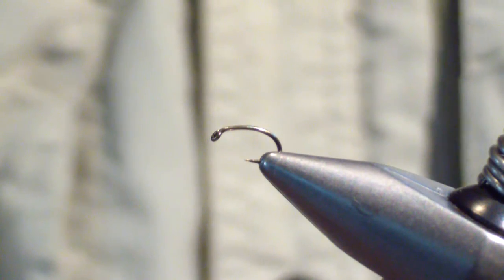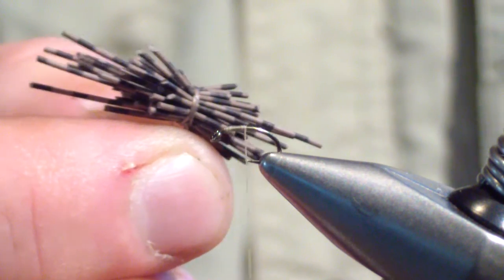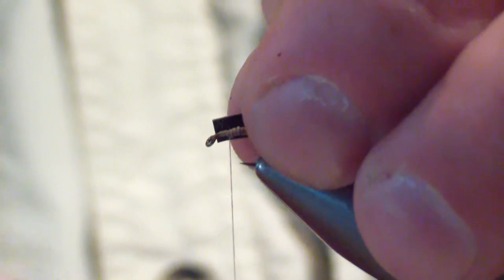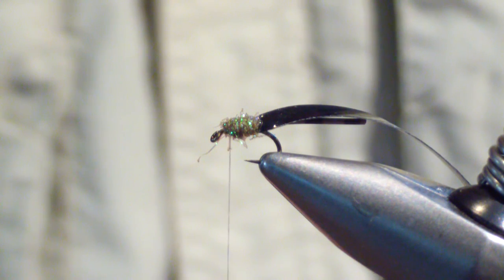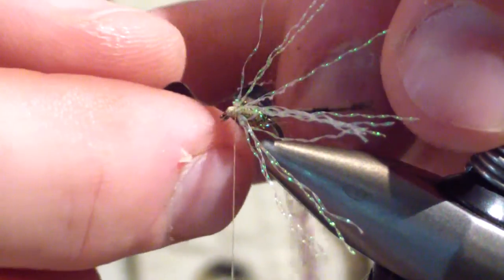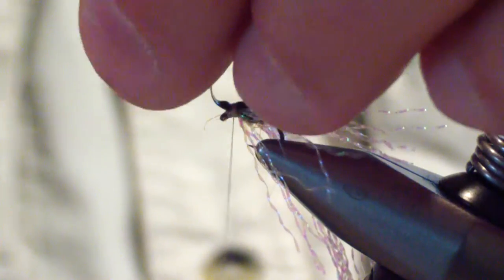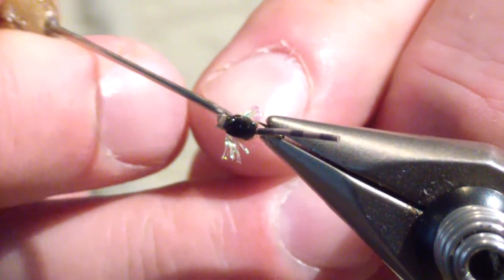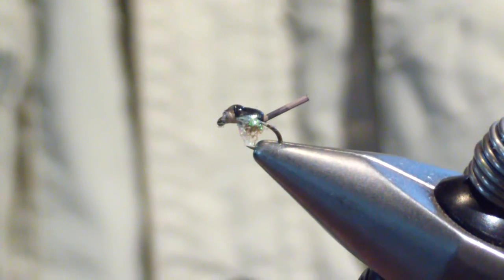Tying The Centipede Pupa